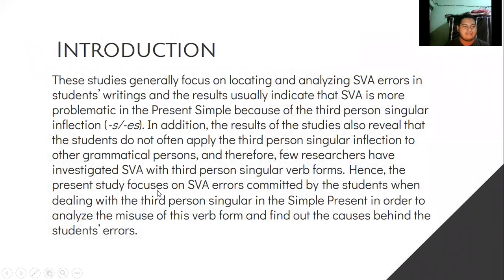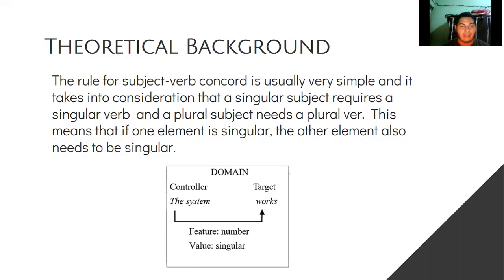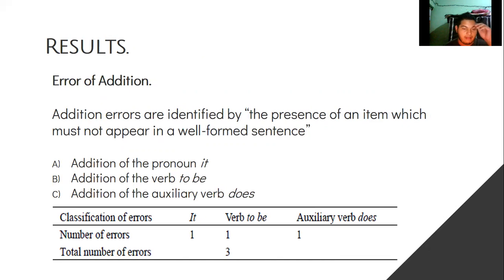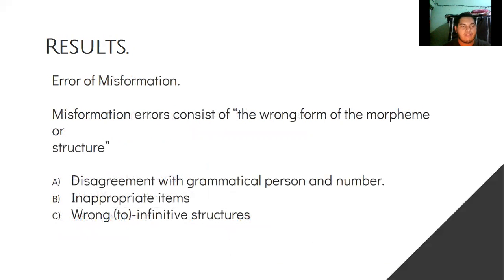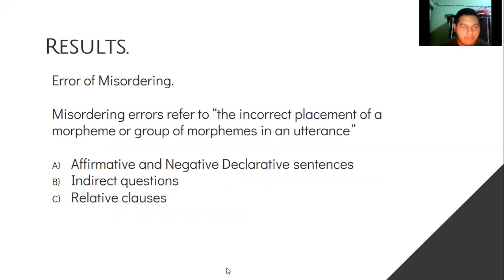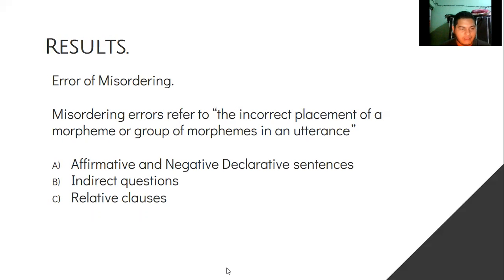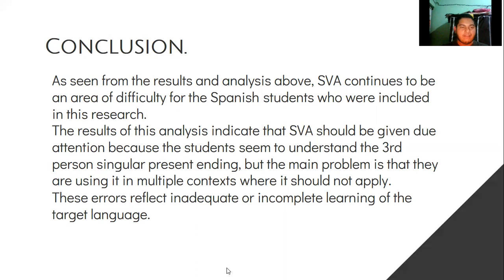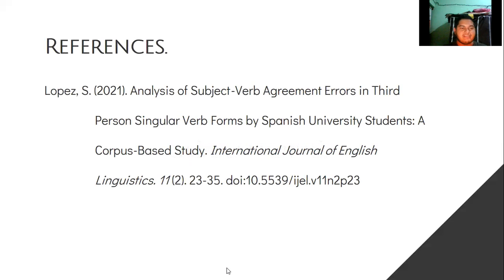Subject Verb Agreement